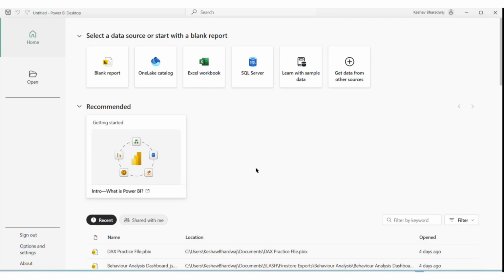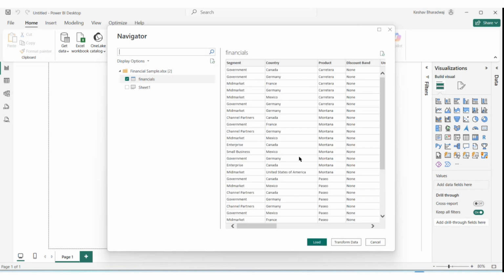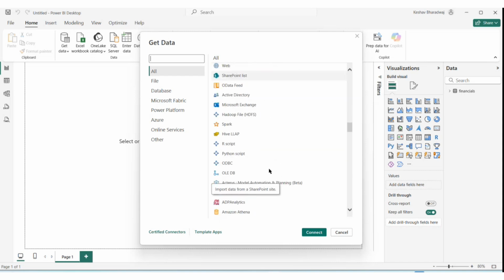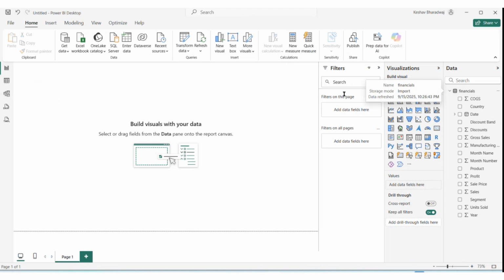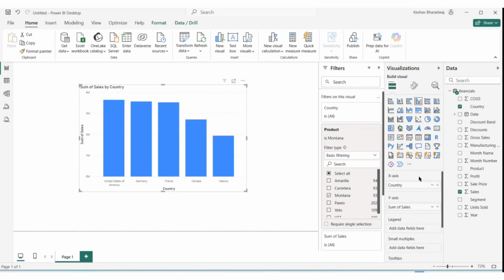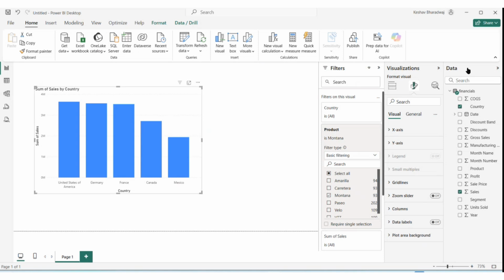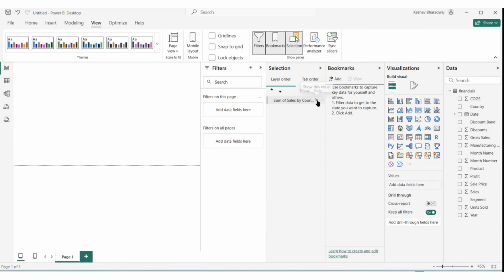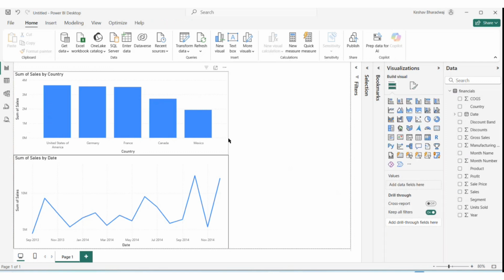Introduction to Power BI | Upload Data & Create Stunning Visuals for Beginners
Power BI is one of the most powerful Business Intelligence tools used to turn raw data into meaningful insights 📊✨.
In this video, we’ll cover:

✅ What does Power BI do? – Simplify your data, analyze trends, and make smarter business decisions.
✅ How to upload data – Learn how to import your datasets from Excel, databases, or cloud sources seamlessly.
✅ What visuals can be generated? – Discover how to build charts, graphs, maps, and dashboards to tell your data story 📈🌍.

By the end of this video, you’ll know how to take your first step into the world of data visualization & analytics! 🚀